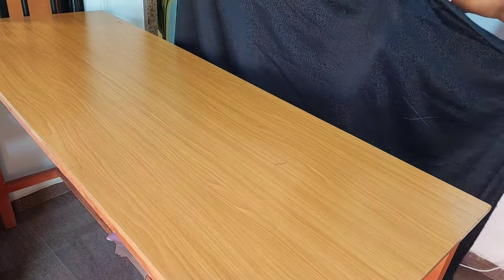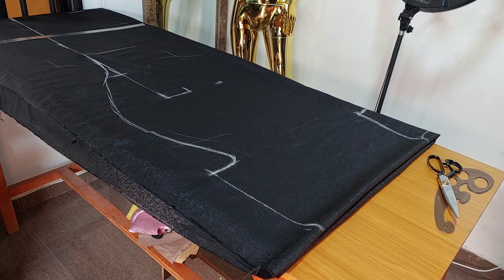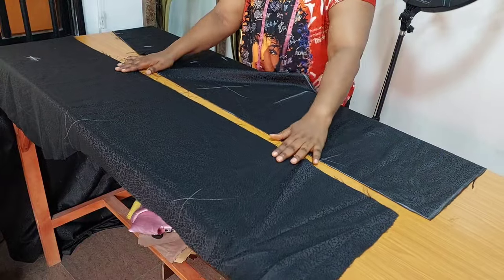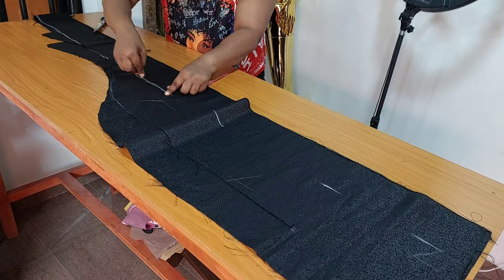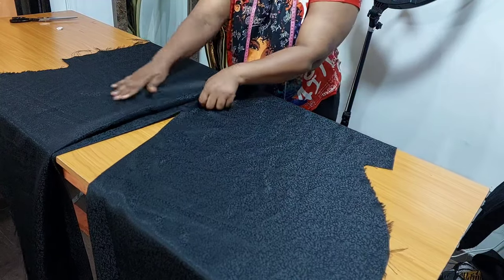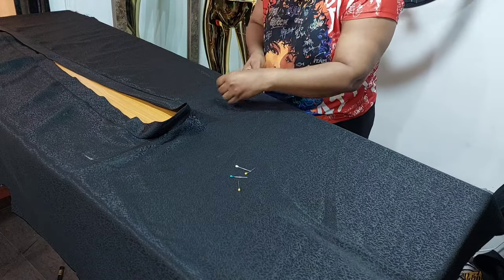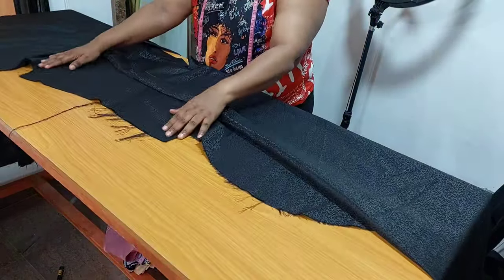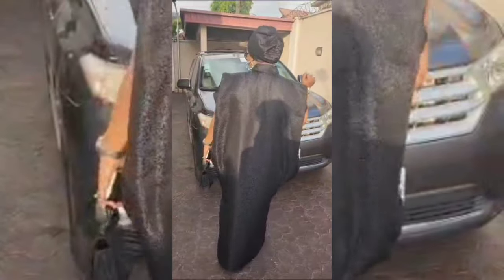How To Cut And Sew Trendy Luxury Bubu With Lapel And Shoulder Pleat. [Detailed]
This is a detailed tutorial on how to cut and sew this beautiful luxury bubu using damask fabric.